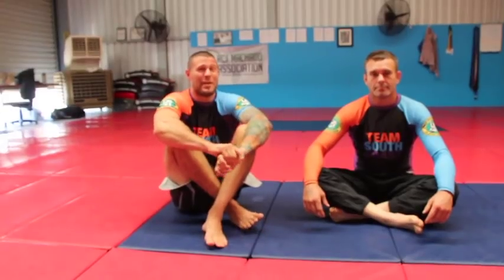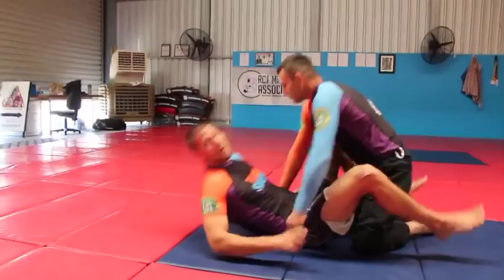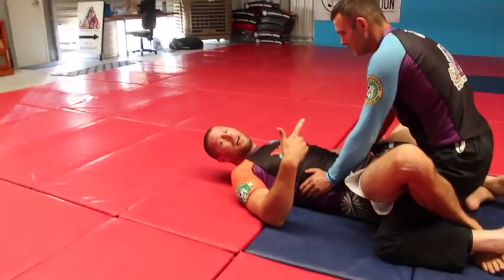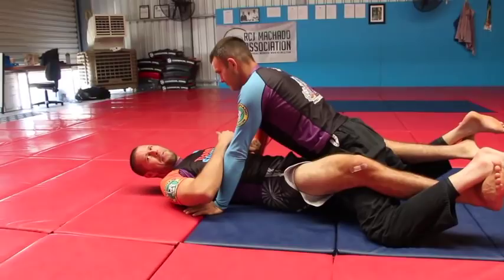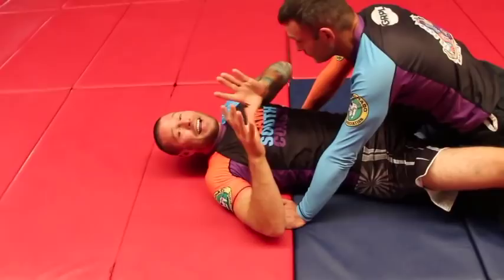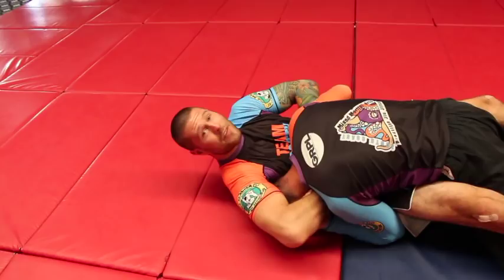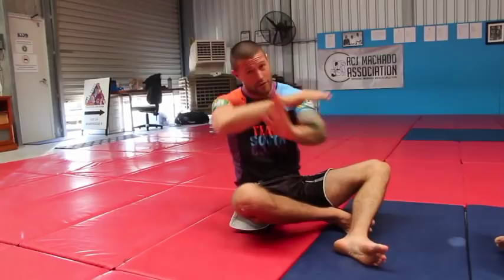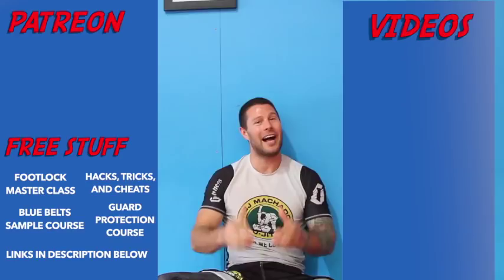An Awesome Entry Into A Guillotine Choke